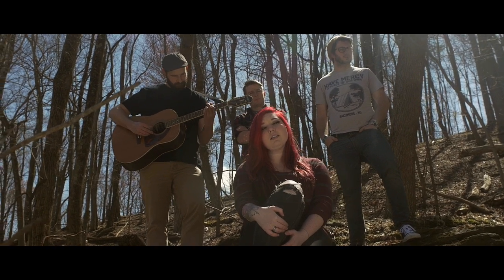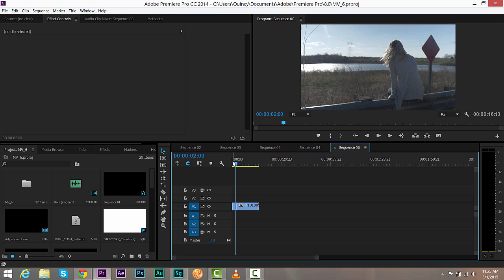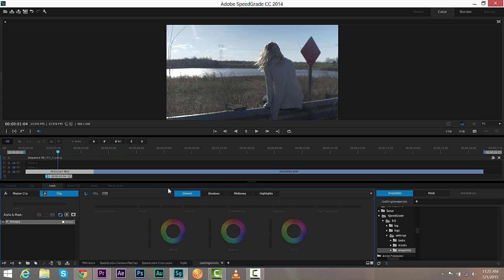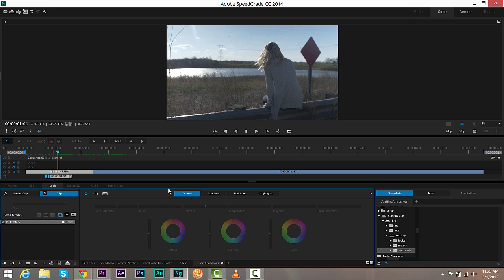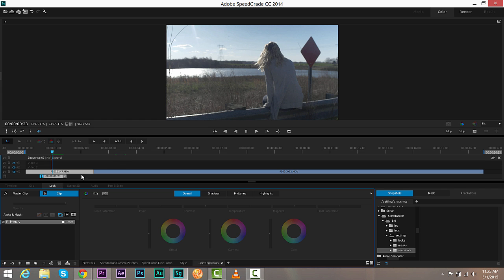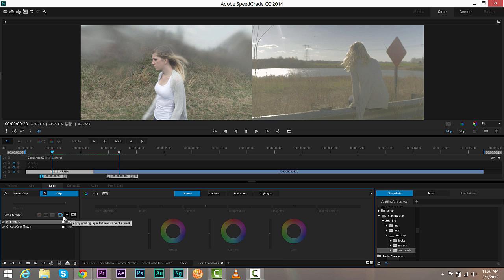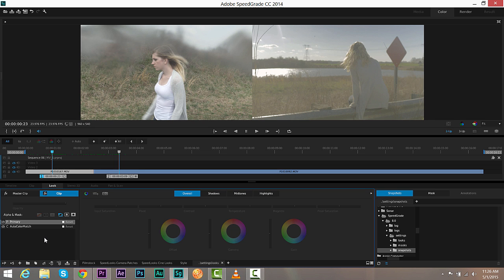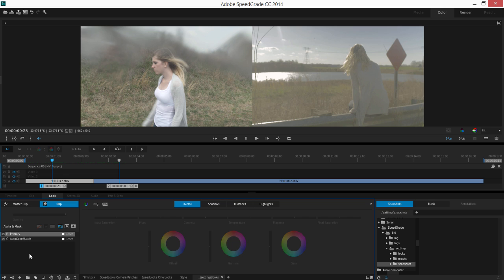Adobe SpeedGrade CC - Shot Matching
Today we talk about the Shot Matching feature inside of Adobe Speedgrade.